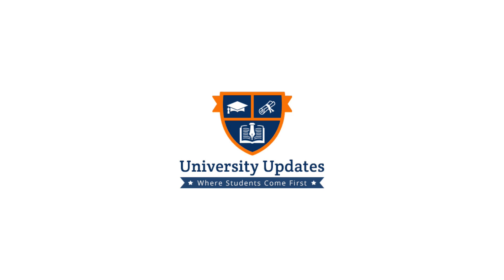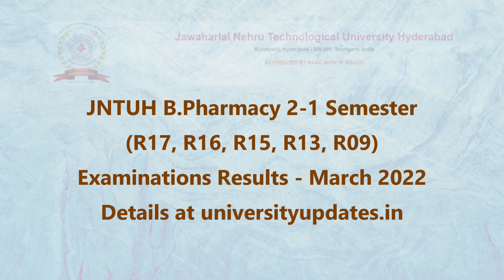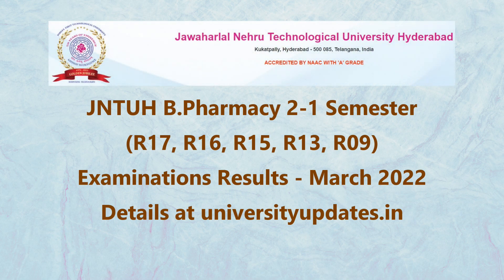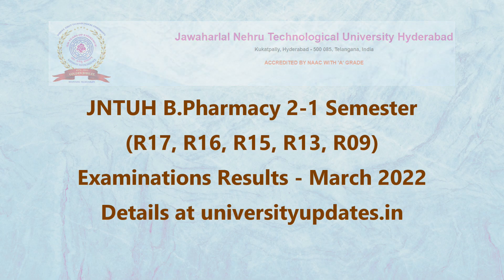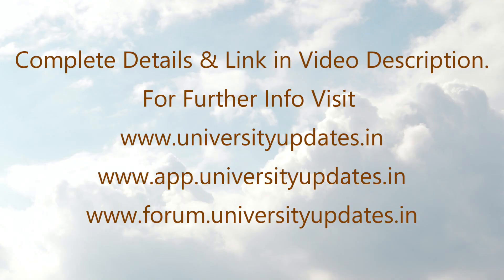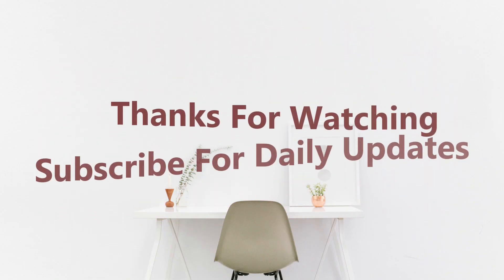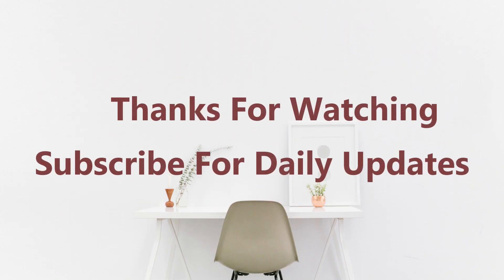JNTUH B.Pharmacy 2-1 Results - March 2022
For JNTUH Updates follow us on below mentioned pages/apps to get JNTUH instant updates/alerts